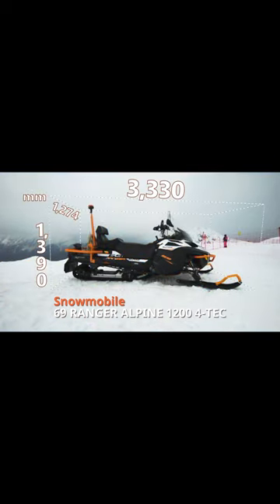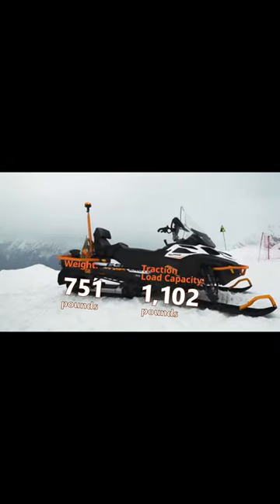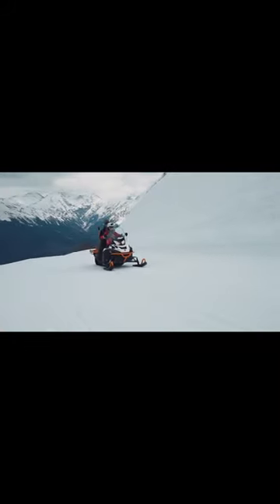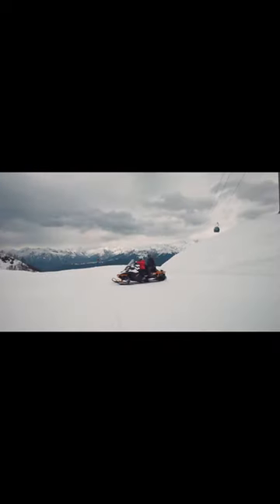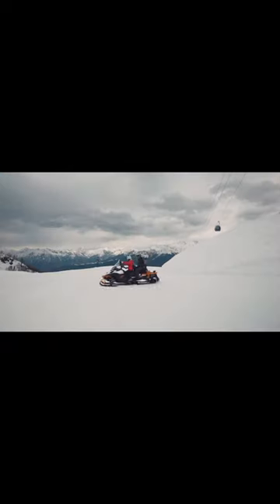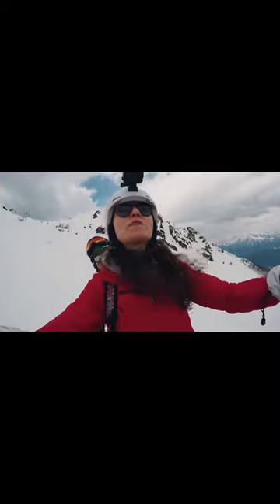One Of The Most Powerful Snowmobiles In It's Class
Lynx 69 Ranger Alpine is a factory-ready utility snowmobile for ski resort maintenance and other heavy-duty tasks.